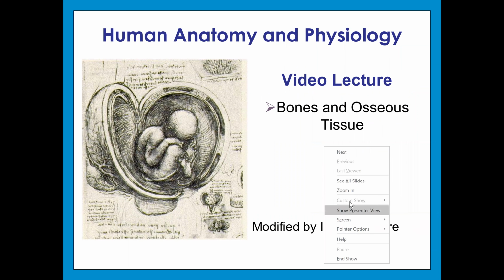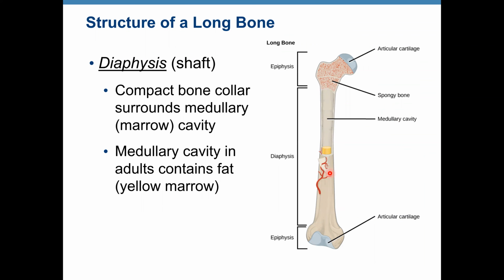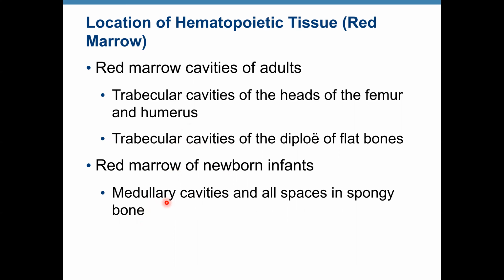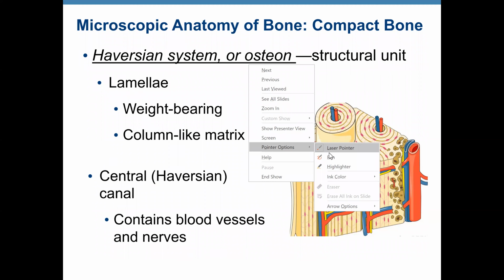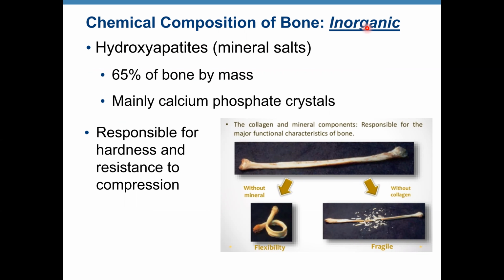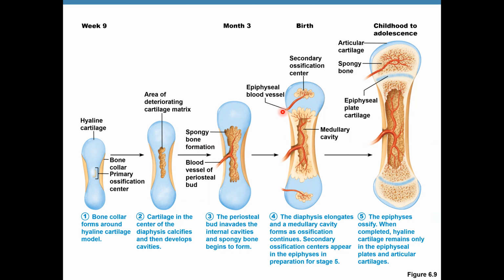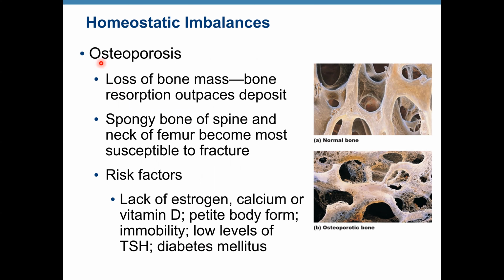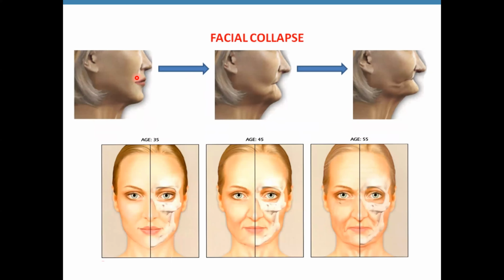Chapter 6, Osseous Tissue